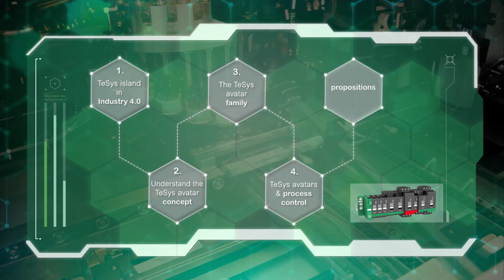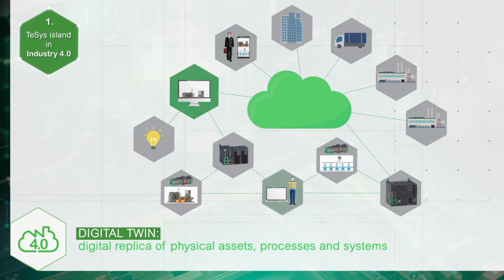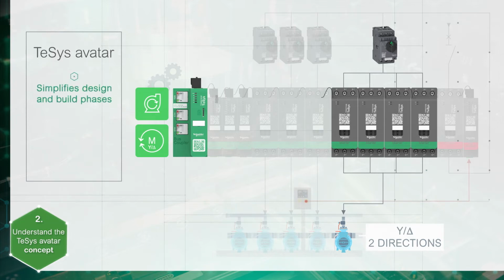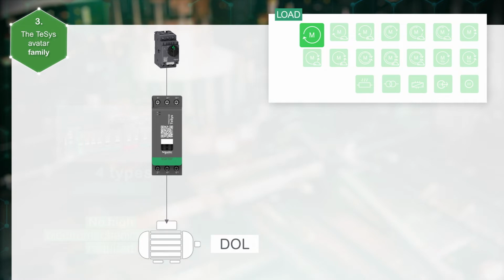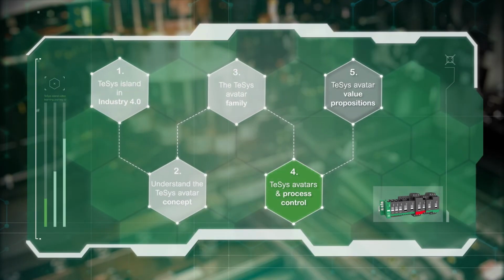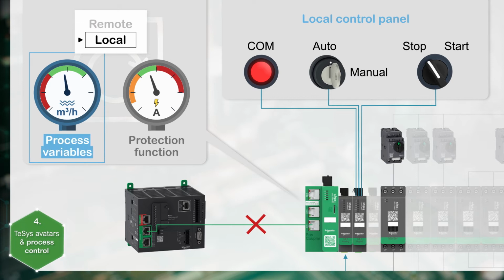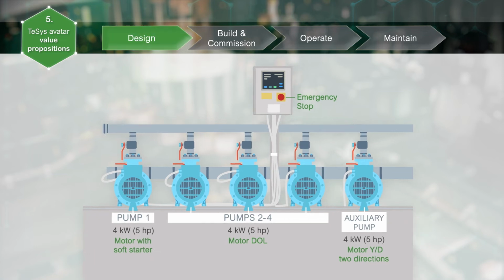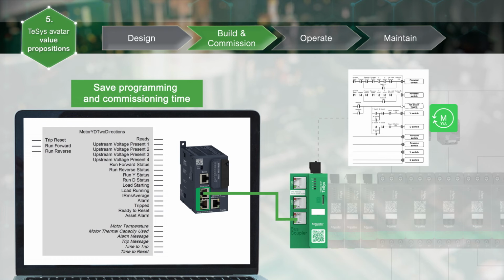TeSys Island - 2. The TeSys Avatars | Schneider Electric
TeSys avatars are digital representations of the physical function on the TeSys island. Simplifying design and build phases, they also provide the most relevant data for your application during operation and maintenance.